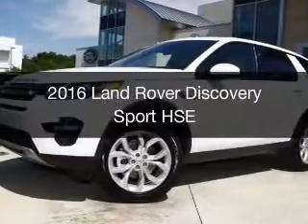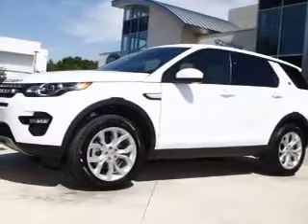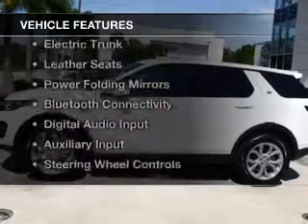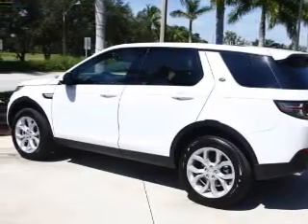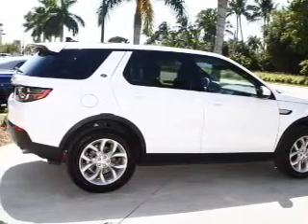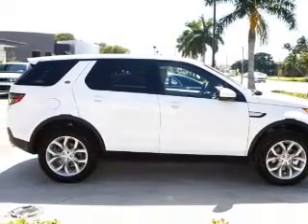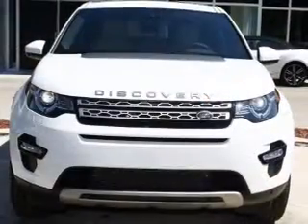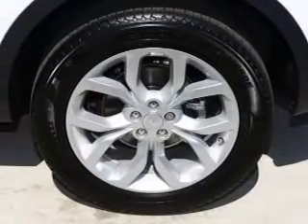2016 Land Rover Discovery Sport - Naples FL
Year: 2016
Make: Land Rover
Model: Discovery Sport
Trim: HSE
Engine: 2.0 liter inline 4 cylinder 16 valve
Transmission: 9-Speed Automatic
Color: Fuji White
Mileage: 0
Address:
900 Tamiami Trail N